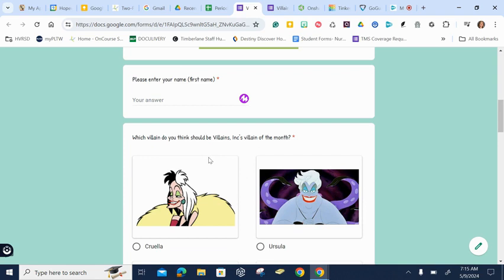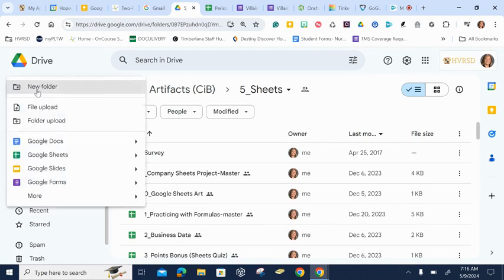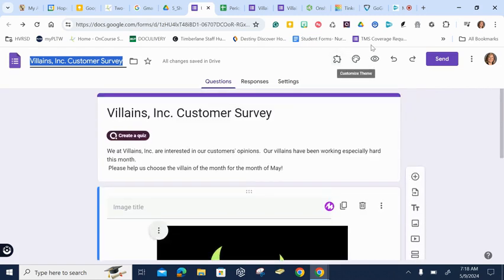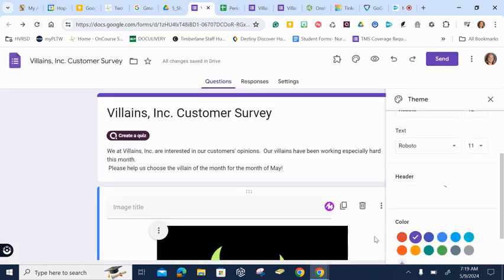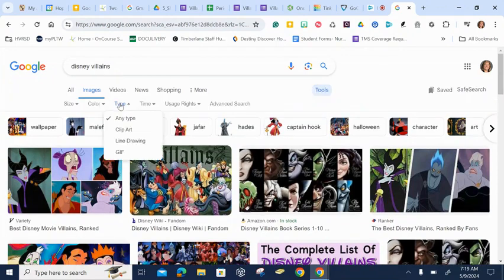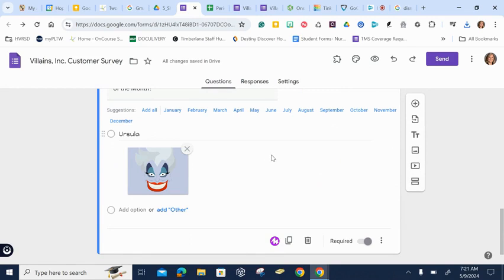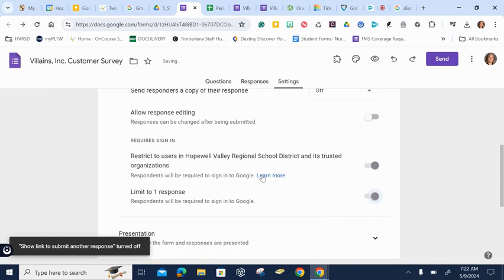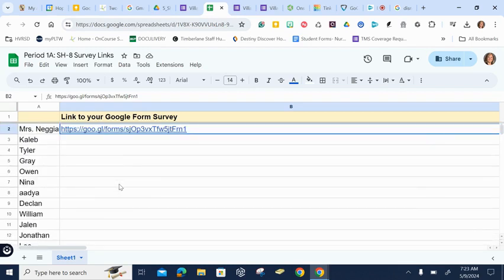Google Form CiB Survey